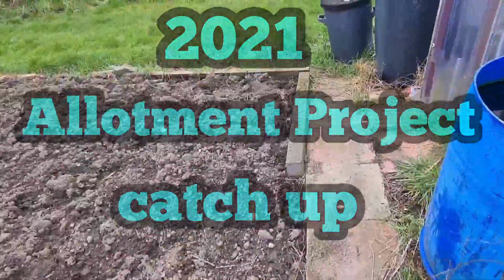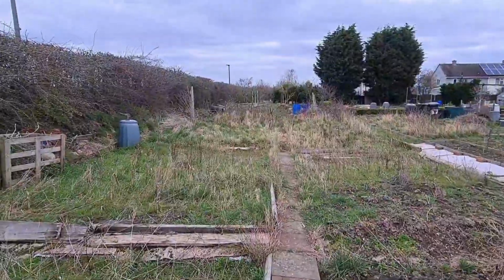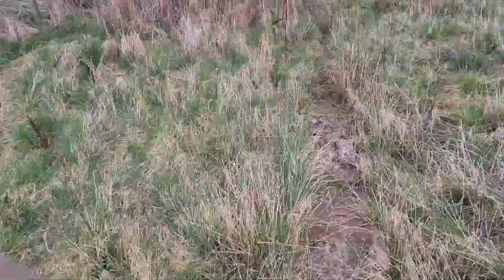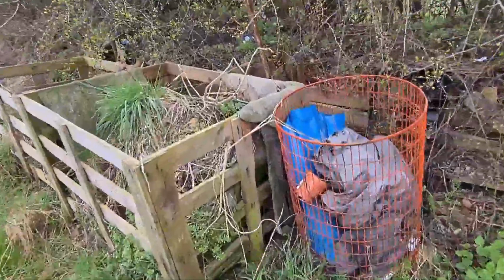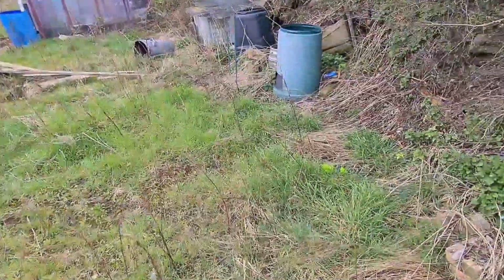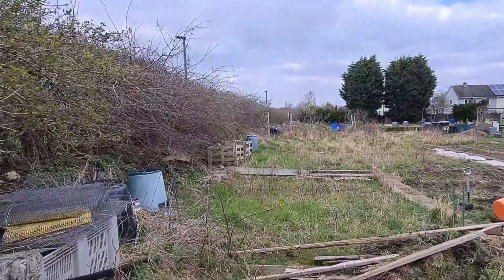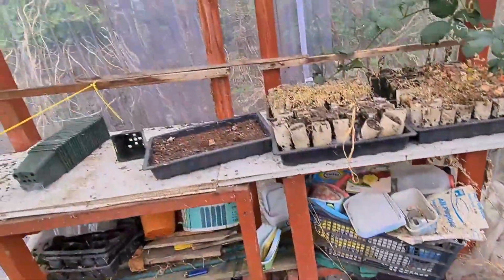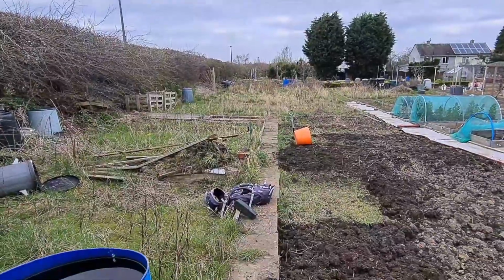2021 Allotment Project catch up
This is the latest video showing how my allotment is progressing more weeding and tidying up I will soon start planning out where the veg and flowers will go thanks for watching and please subscribe thanks 👀😊😀